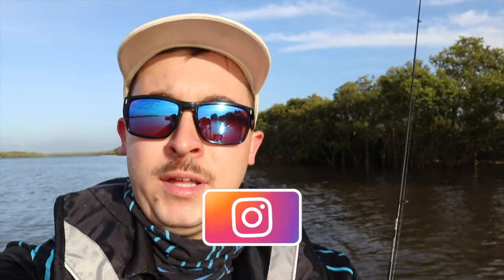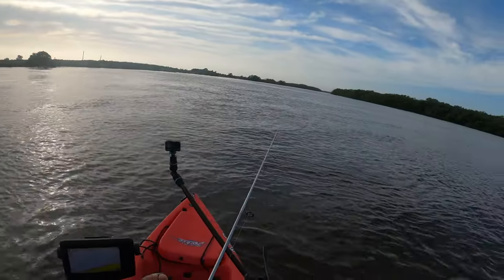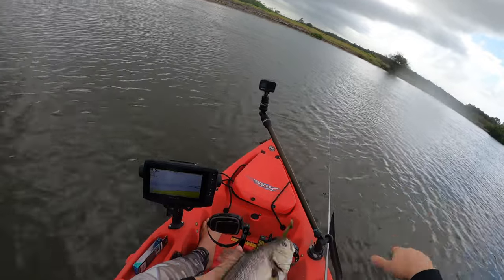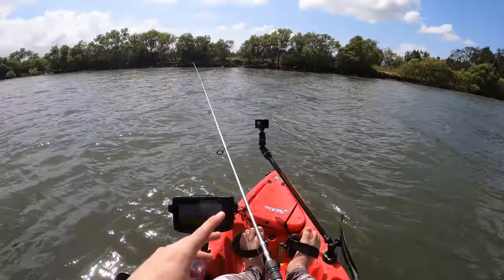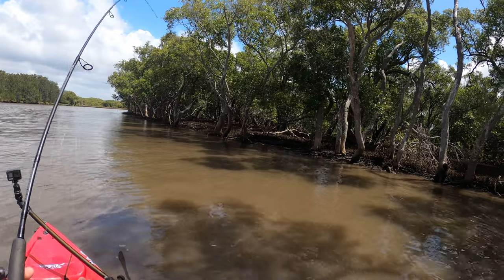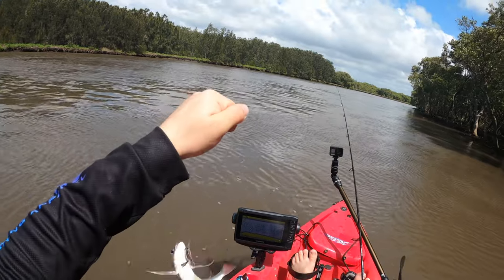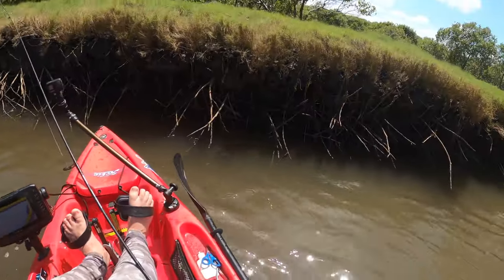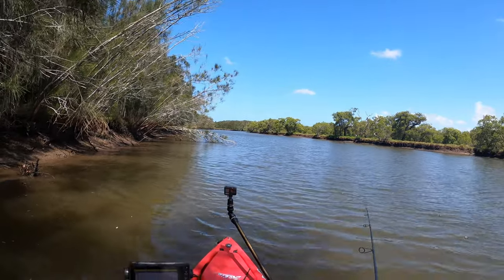BIG FISH LOST ON 6LB up a Small Creek!! Jew Bream and Flathead